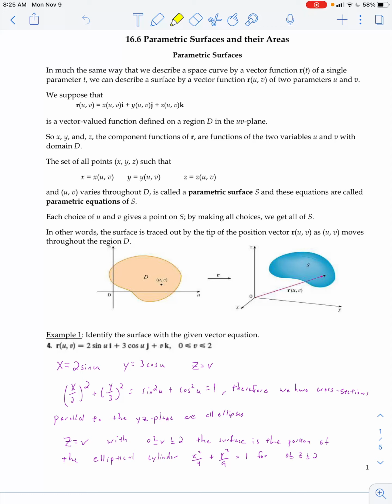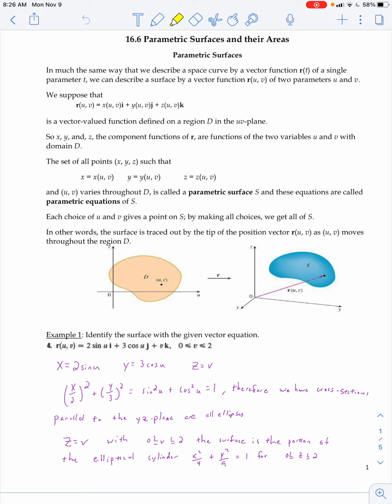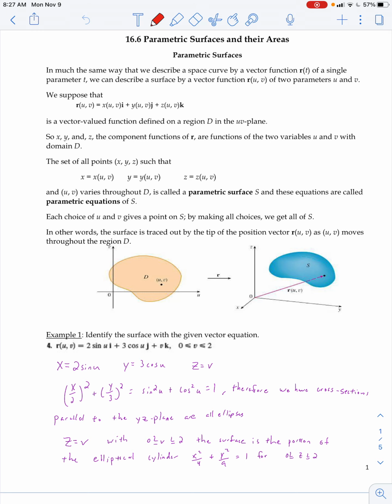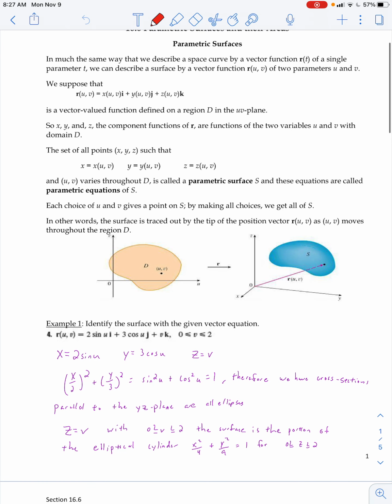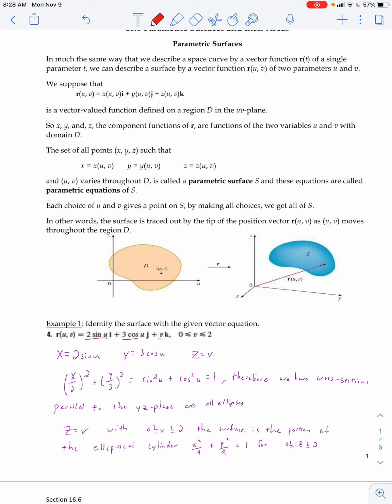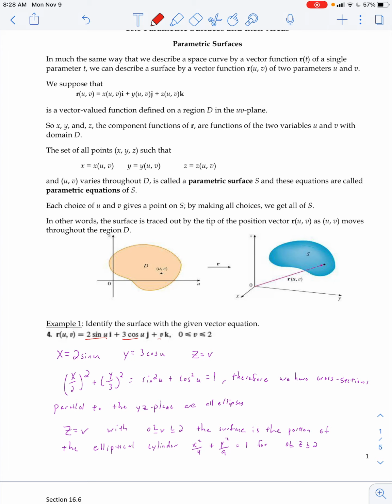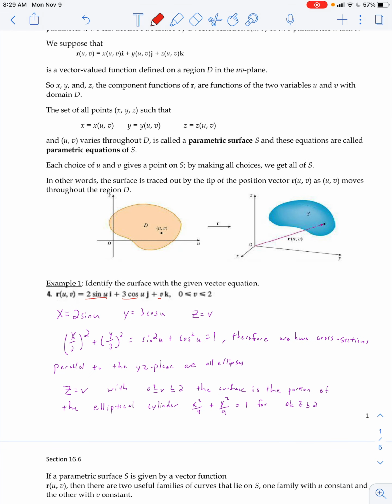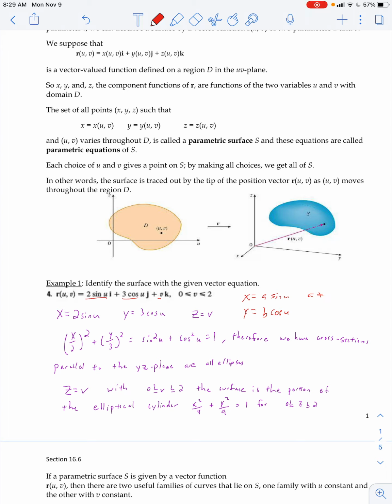16.6 Page 1